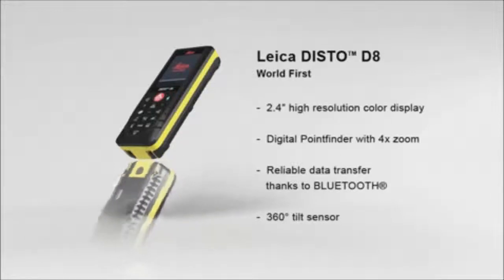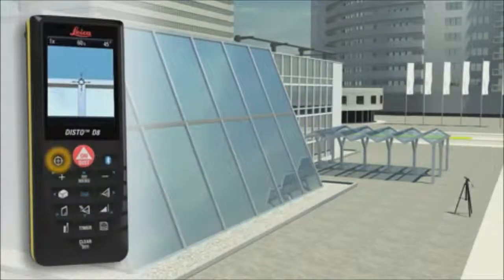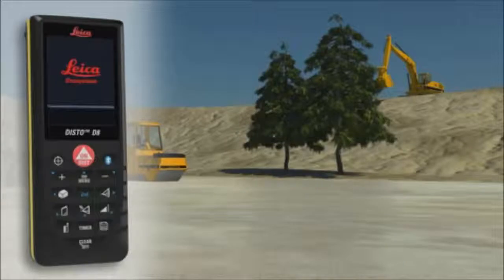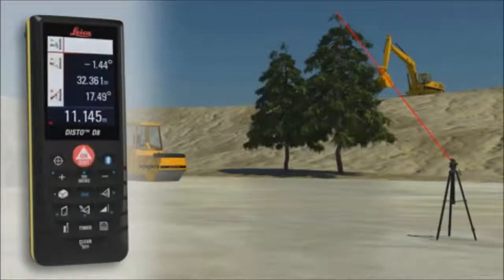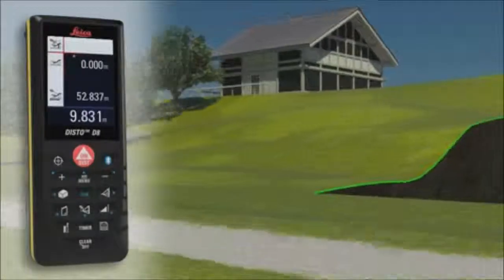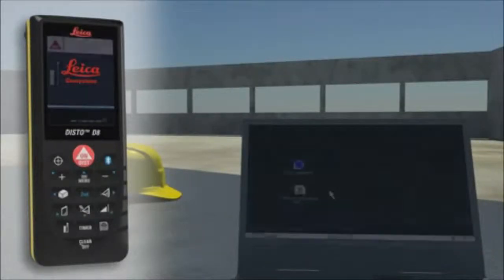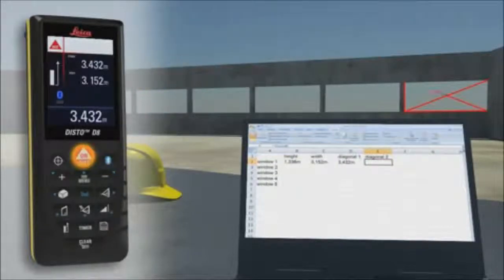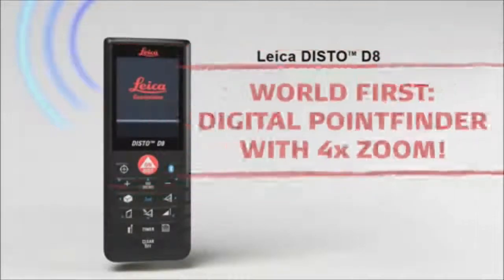Leica DISTO D8 Distance Laser Meter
Leica's DISTO D8 is the most versatile laser distance meter in the world!

Equipped with a digital Pointfinder, high-resolution 2.4" colour display, a 360° tilt sensor and Bluetooth technology, the Leica DISTO D8 has completely new measuring options never offered before!

TheToolStore.ca
114 Erie St N.
Leamington,ON,Canada
N8H 3A2